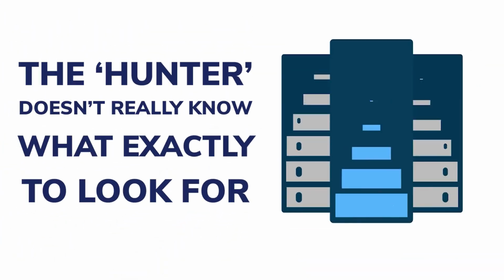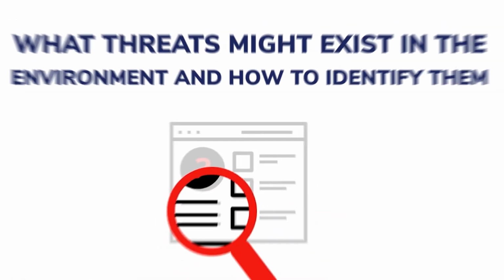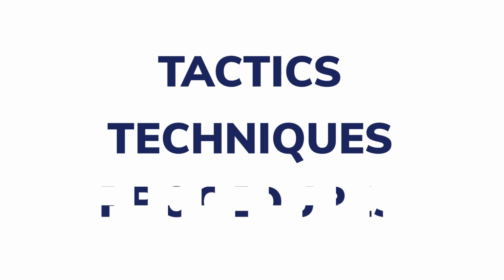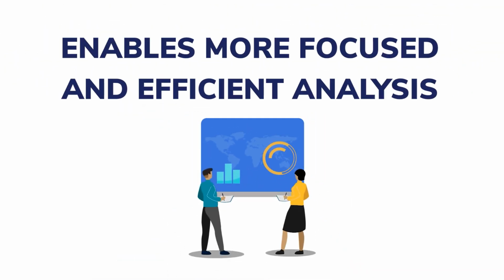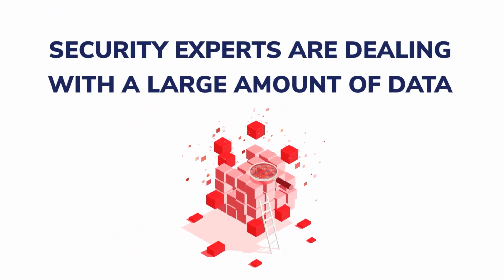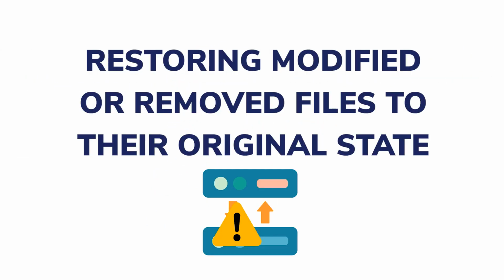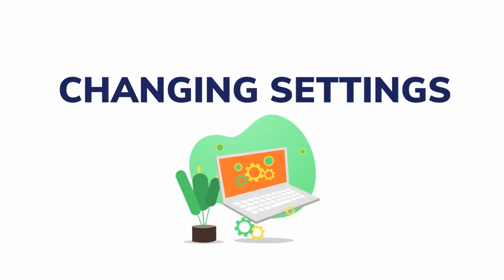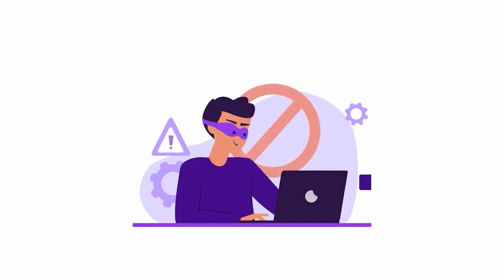Cyber Threat Hunting: What It Is & Why You Need It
Cyber threat hunting is how security teams find the threats that slip past antivirus, EDR, and SIEM.

Think your tools catch everything? The most dangerous attackers are already inside, waiting. Here is how to hunt them down.

In this video, Antonia from Heimdal breaks down what cyber threat hunting is and why every organization needs it. You will see how this proactive approach digs deeper than SIEM and EDR to uncover malware, ransomware, Trojans, and botnets that have already bypassed your endpoint defenses. Wondering how threat hunting actually works? We walk through the full process, from hypothesis and trigger to data collection, analysis, and remediation, including the TTPs and threat intelligence that hunters rely on.

See how threat hunters find attackers before they strike!

WHAT YOU WILL LEARN:

- What cyber threat hunting is and why it is a proactive, not reactive, defense
- How threat hunting goes beyond SIEM and EDR to catch hidden malware, ransomware, and botnets
- What are the stages of the threat hunting process? Hypothesis, trigger, data collection, analysis, and response
- How threat hunters use TTPs, threat intelligence, and indicators of compromise to build a hypothesis
- Why the human factor is one of the biggest vulnerabilities in any security program
- How proactive hunting strengthens your defenses against the evolving cybercrime landscape

⏱ CHAPTERS

 0:00 Introduction
 0:23 What Is Cyber Threat Hunting?
 0:57 Going Beyond SIEM and EDR
 1:17 The Threat Hunting Process
 1:44 Hypothesis and Trigger
 2:34 Data Collection and Analysis
 3:20 Remediation and Response
 3:52 Why Do You Need Threat Hunting?

🔗 LINKS

ABOUT US